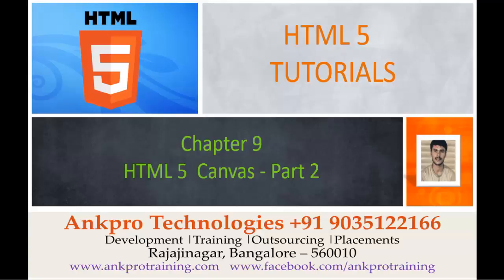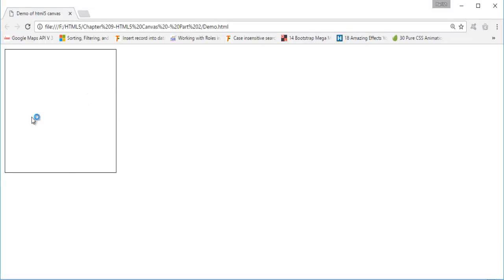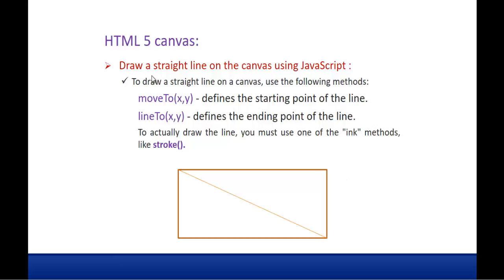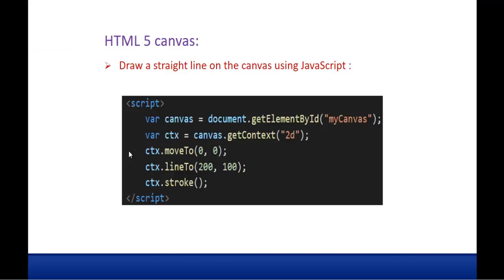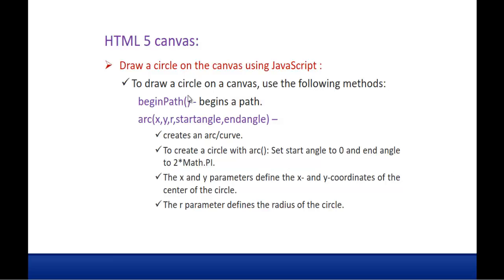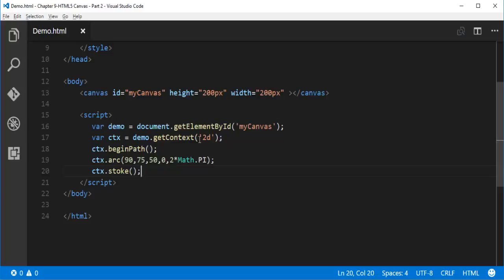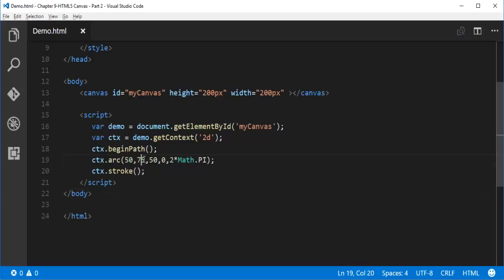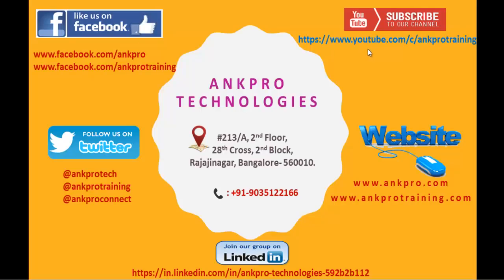HTML 5 - Chapter 8 - HTML 5 Graphics - Canvas part 2- Draw straight line and circle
Html 5 canvas coordinates.
 How to draw a straight line on canvas ?
 How to draw a circle on canvas ?

The HTML canvas is a two-dimensional grid.
The upper-left corner of the canvas has the coordinates (0,0)
In the previous session, we saw this method used: fillRect(0,0,150,75).
This means: Start at the upper-left corner (0,0) and draw a 150x75 pixels rectangle.

Draw a straight line on the canvas using JavaScript :
To draw a straight line on a canvas, use the following methods:
moveTo(x,y) - defines the starting point of the line.
lineTo(x,y) - defines the ending point of the line.
To actually draw the line, you must use one of the "ink" methods, like stroke().

Draw a circle on the canvas using JavaScript :
To draw a circle on a canvas, use the following methods:
beginPath() - begins a path.
arc(x,y,r,startangle,endangle) –
creates an arc/curve.
To create a circle with arc(): Set start angle to 0 and end angle to 2*Math.PI.
The x and y parameters define the x- and y-coordinates of the center of the circle.
The r parameter defines the radius of the circle.

ankpro
ankpro training
Asp.net MVC
C#
C sharp
Bangalore
Rajajinagar
Selenium
Coded UI
Mobile automation testing
Mobile testing
JQuery
JavaScript
.Net
Components of the .Net framework
Hello World